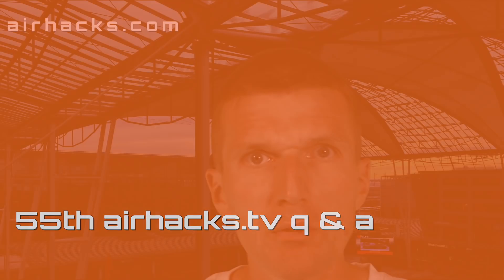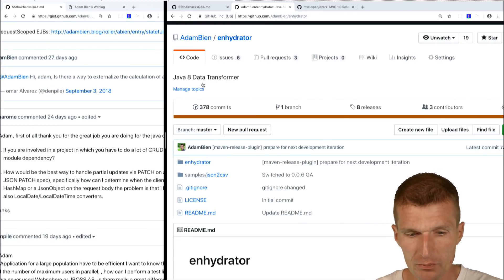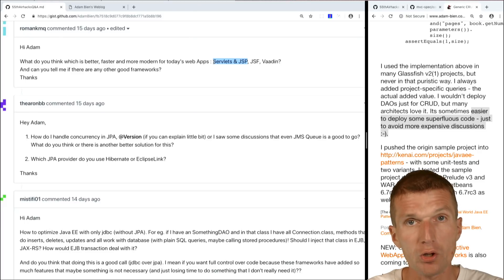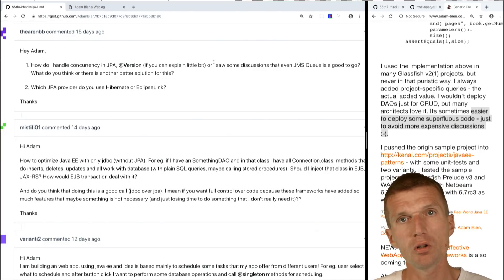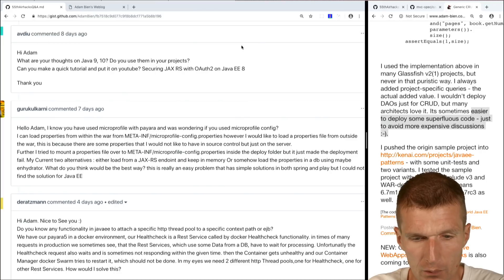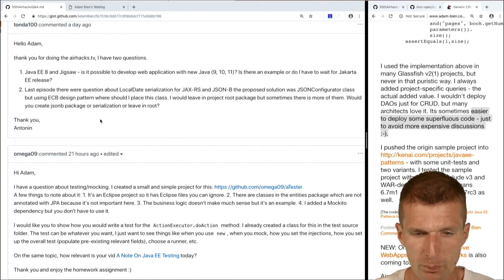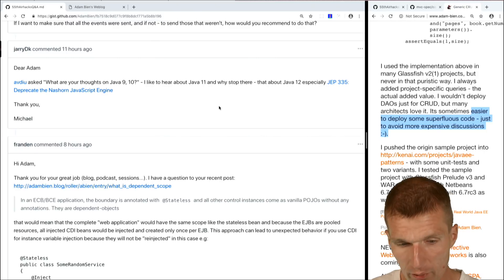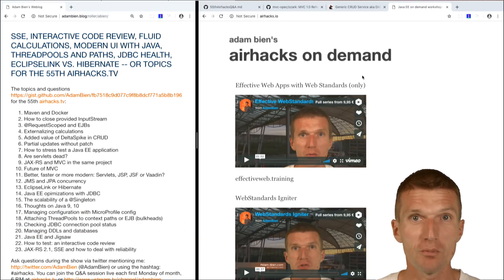55th airhacks.tv Questions and Answers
Questions and answers from my blog and "from the streets".

This time we are covering: "SSE, Interactive Code Review, Fluid Calculations, Modern UI with Java, ThreadPools and Paths, JDBC Health, EclipseLink vs. Hibernate, Closing Streams":